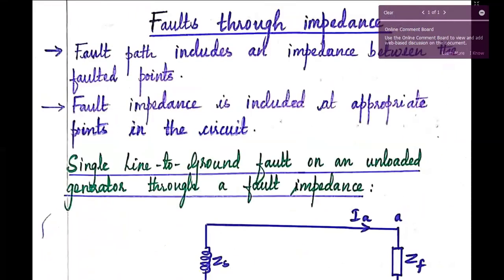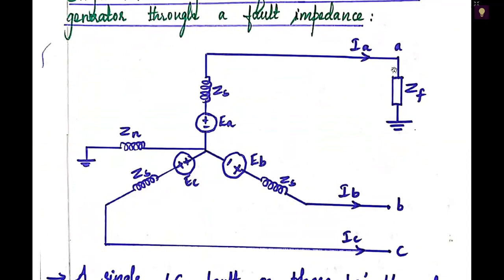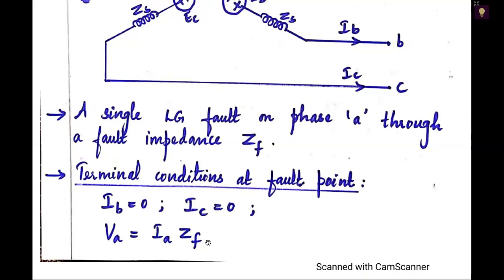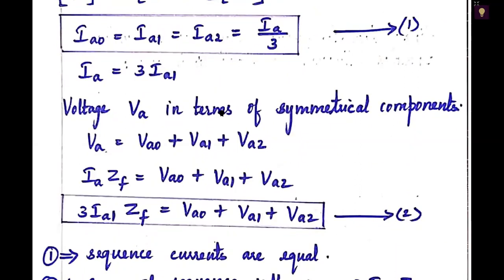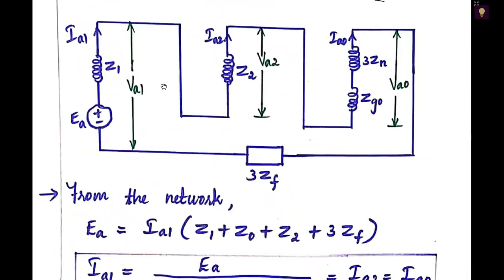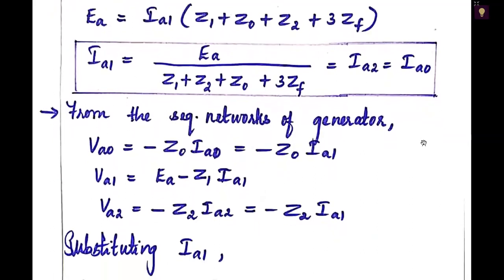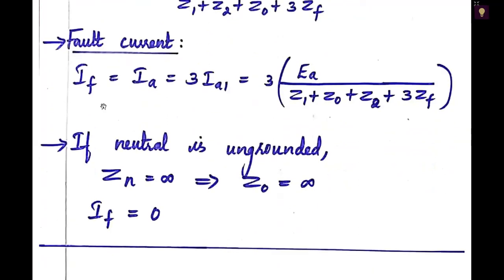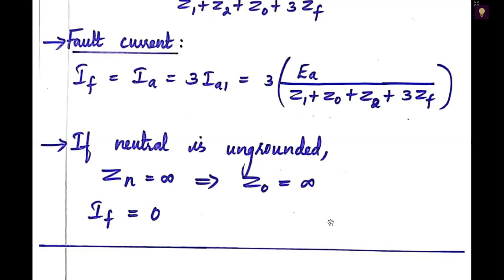Module4 Lecture 4 - Single Line to ground fault through fault impedance